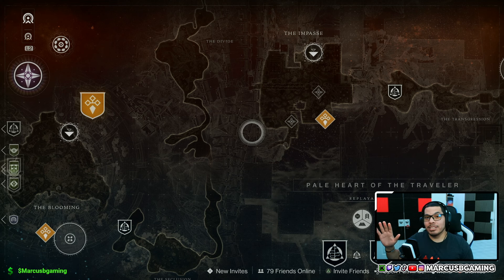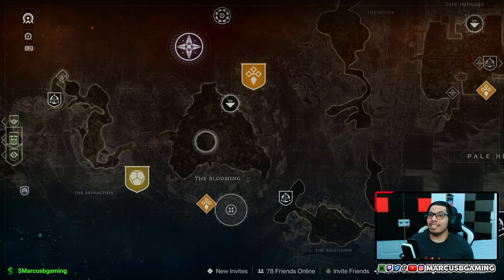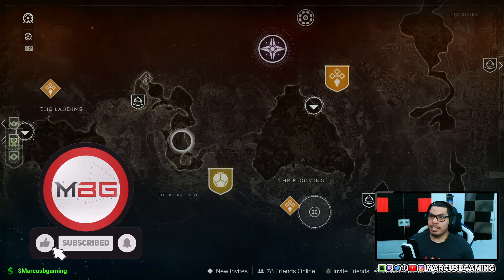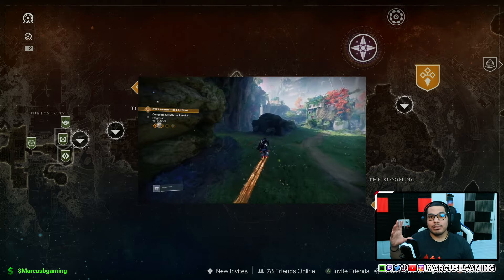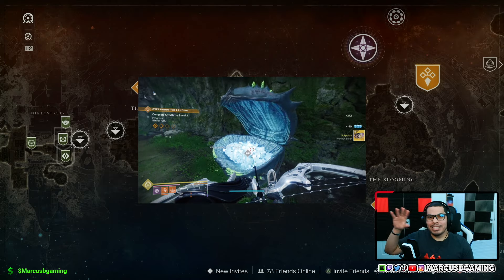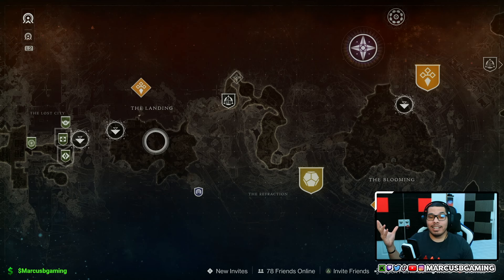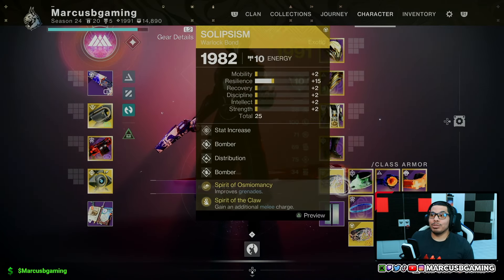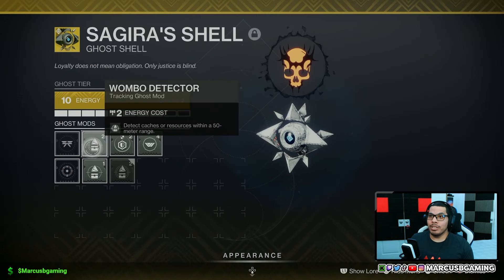How to farm Exotic class items! Exotic subclass item farm in Destiny 2 The Final Shape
Here is a quick video on how to farm Exotic class items in Destiny 2 The Final Shape. To get the exotic subclass items in D2 follow my guides below for the Dual Destiny exotic mission that you have to do to get your first one to drop. Please drop your opinions in the comments below.